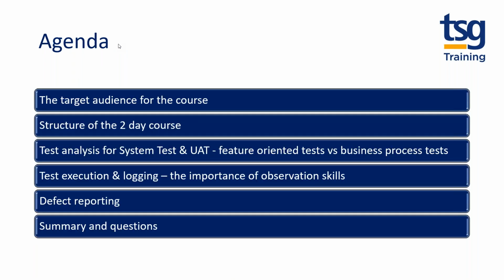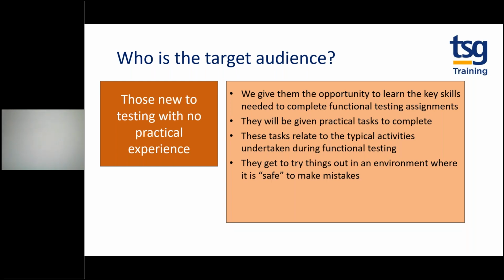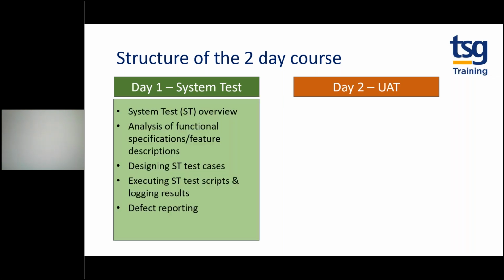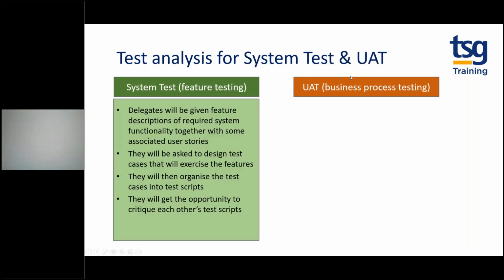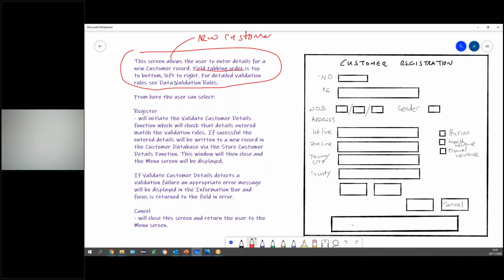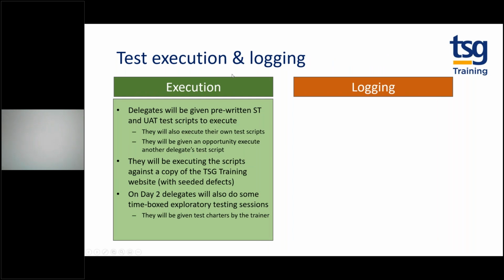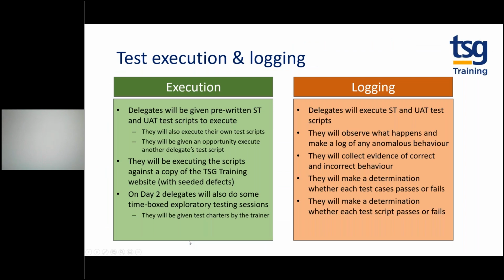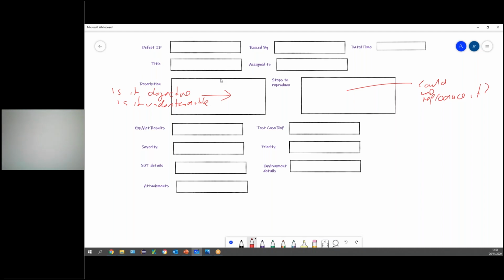Practical Functional Testing Webinar Recording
The Practical Functional Testing Webinar recording was on the 21/11/20
This webinar walked through the Practical Functional Testing course.

The 2-day course is for those new to testing who want to learn practical skills before embarking on the formalised ISTQB qualification route.

Taking a practical approach on both days, the course introduces students:

* Understanding business processes;
* Creation of test scripts to match the business process
* Test Execution and defect reporting
* A test techniques workshop using exploratory and advanced techniques
* Application of static analysis
* Advice to test technique election

A well thought out workshop that uses TSG Training’s website and a faulty version of it, attended will benefit enormously from testing being explained and used on a practical level.